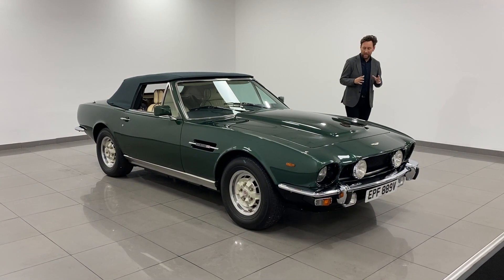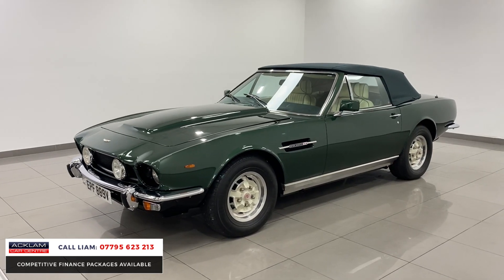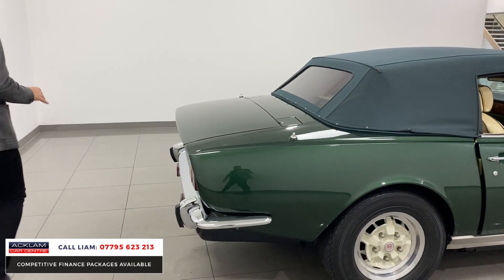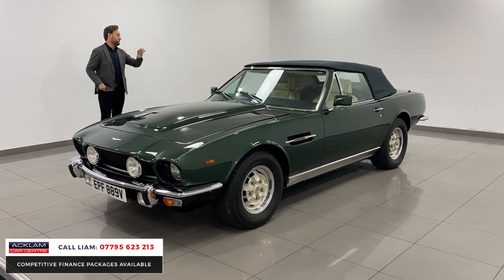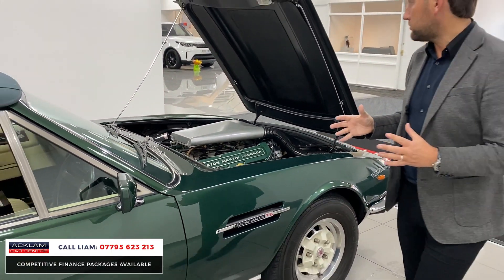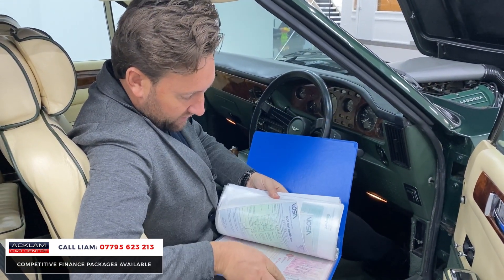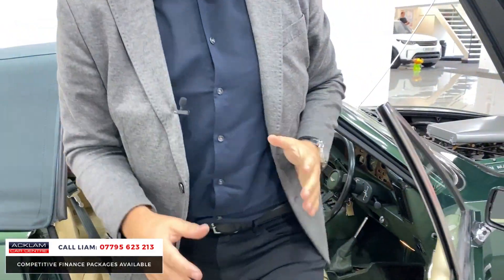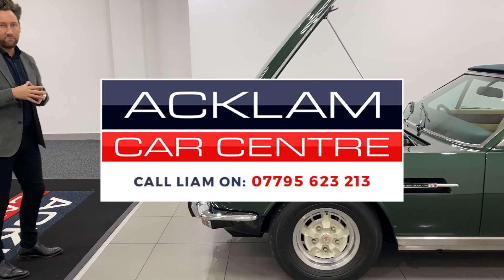Roger Taylor's 1979 Aston Martin V8 Volante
Steeped in history & heritage, this classic Aston Martin has a truly special story. Originally supplied to Queen’s founder & petrolhead Roger Taylor new in 1979. Beautifully restored in Buckingham Green with Magnolia Leather Interior & supplied with extensive documented service history

Only 439 were produced and none quite as special as this. Live Priced at £149,990 - Buy & Reserve Online